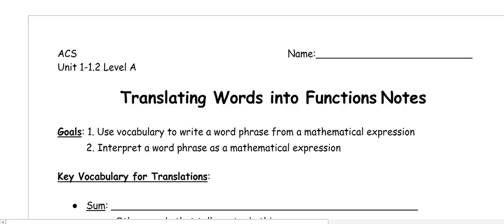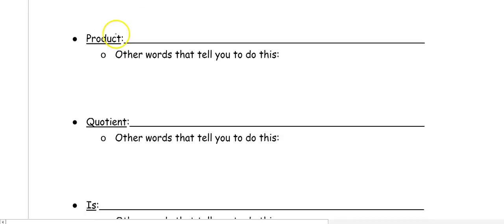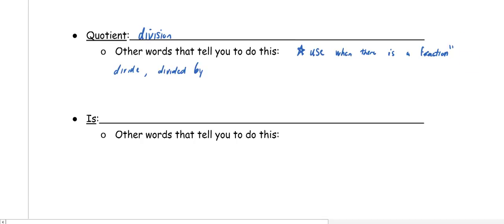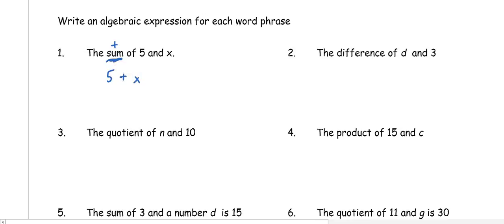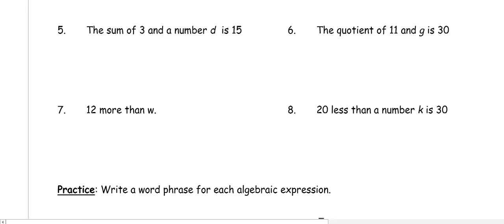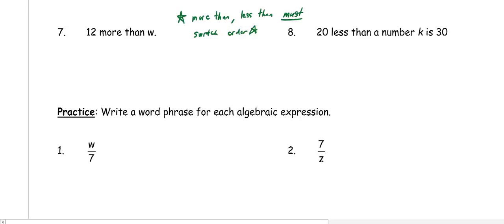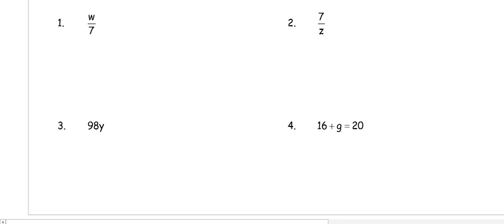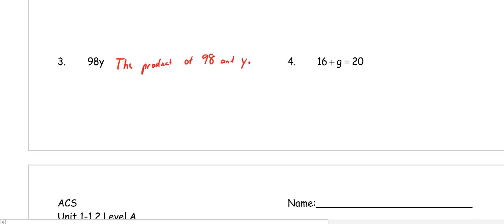1.2A- Translating Math Expressions and Equations